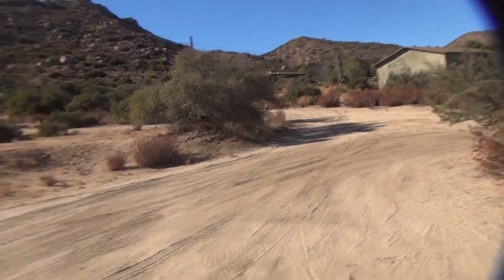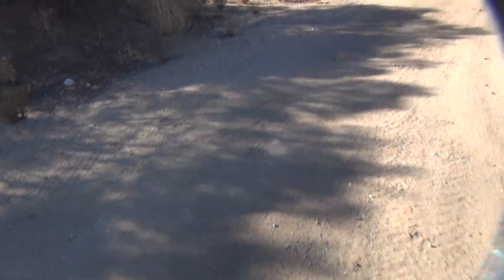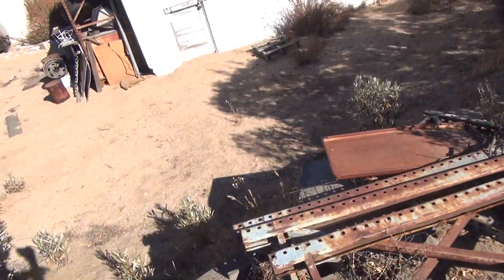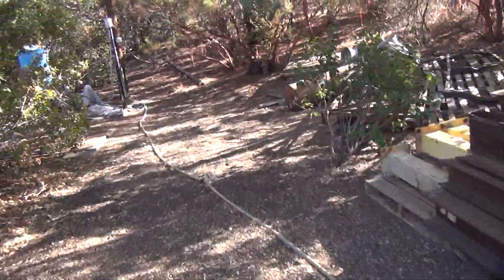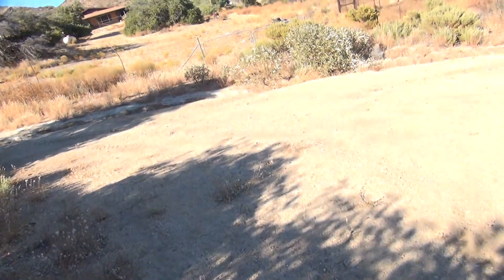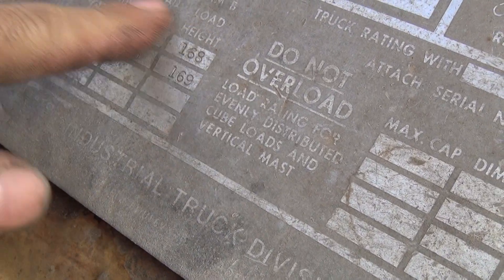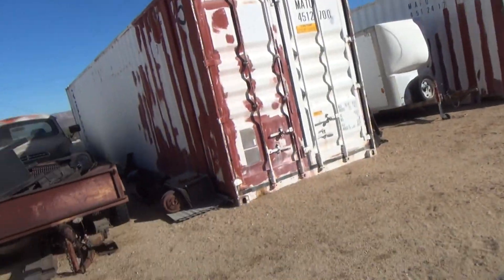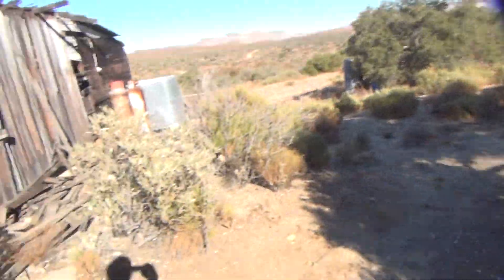#101 2020 tatro machine future plans jacumba property needs work but i am getting it done harley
my future plans are big for tatro machine but for now i am working my butt off trying to get things done. thanks for the help i get as i go. this is a big project and is more than one person can do without help.
the next 6 months is up in the air on what i am going to do but it is going to be busy.
for now i am needing to get more grading done and get some more containers. after that i am moving alot of heavy crap i don't need right now and all my project vehicles. its 70 miles out from my shop so its going to be alot of miles on the road.
my videos are going to be a little thin for awhile as i move along on my future plans.
thanks for the help, tatro